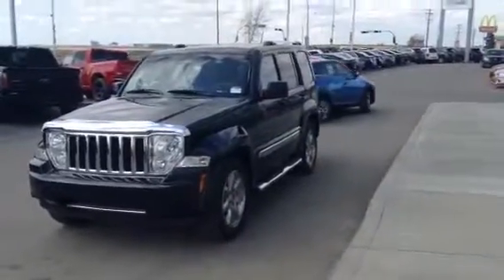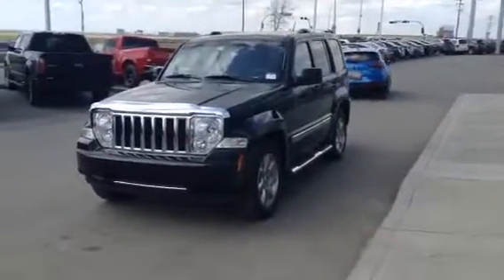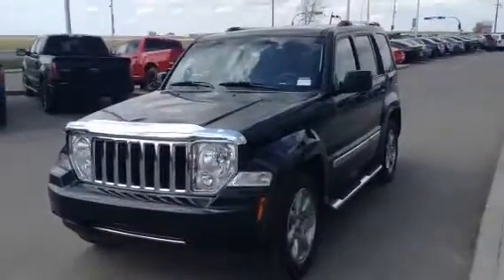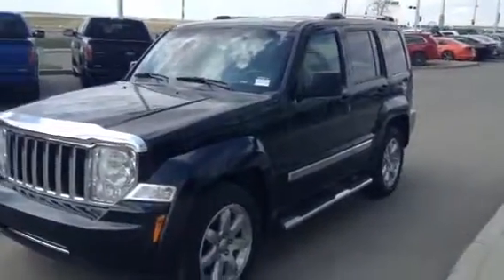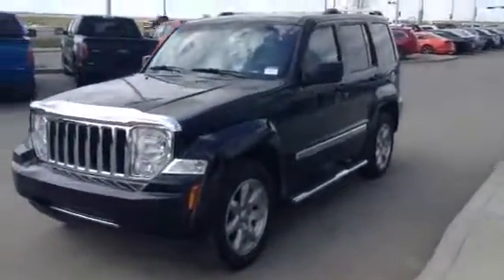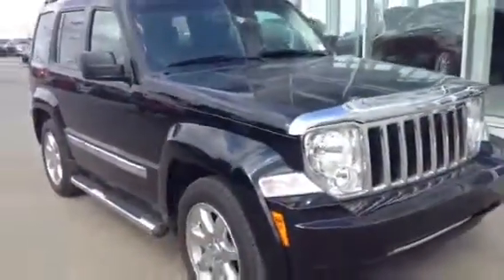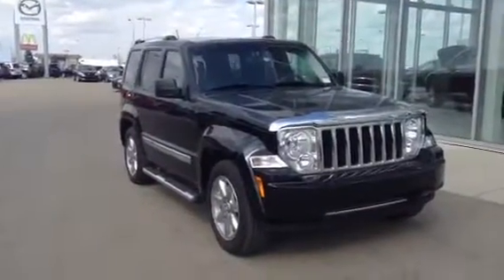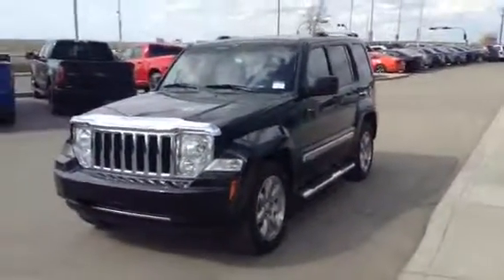Edmonton Mazda Dealer | 2009 JEEP LIBERTY LIMITED 4x4 | LA Mazda